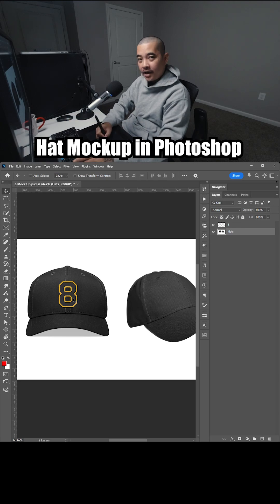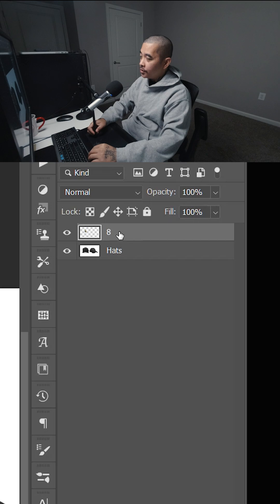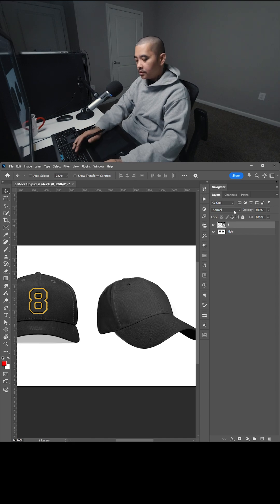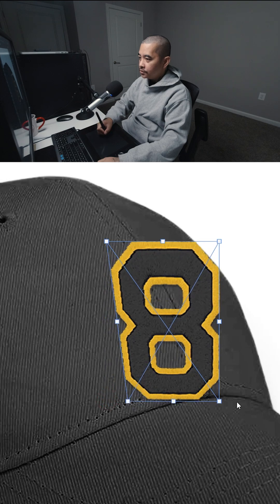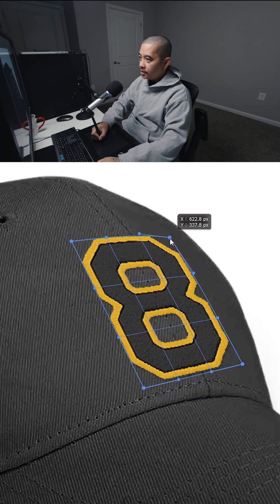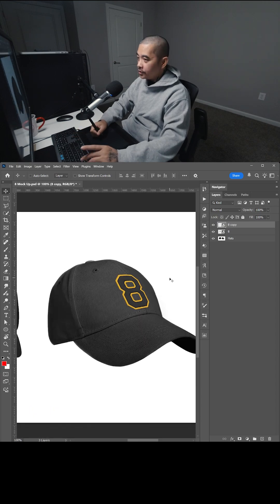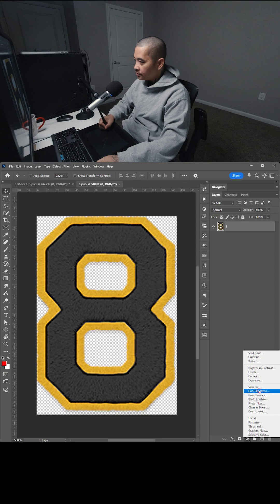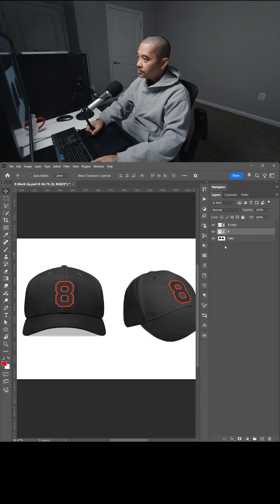How to Add a Logo to a Hat Mockup in Photoshop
Learn how to easily add a logo to a hat mockup in Photoshop, including a quick trick for side-view designs. This simple Smart Object method keeps your mockup editable so you can change colors and graphics anytime.